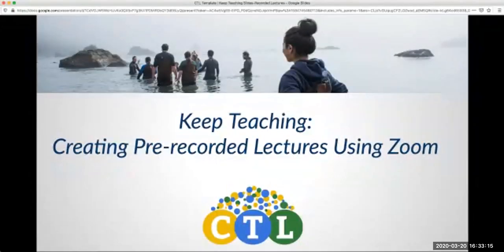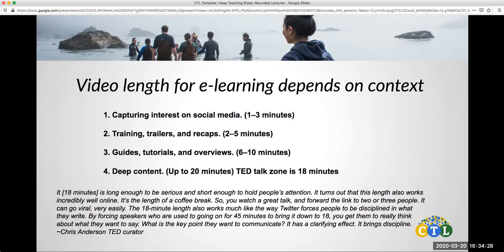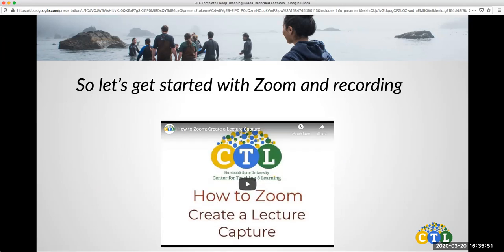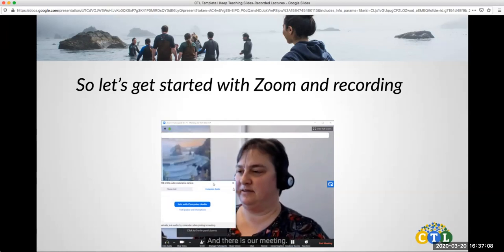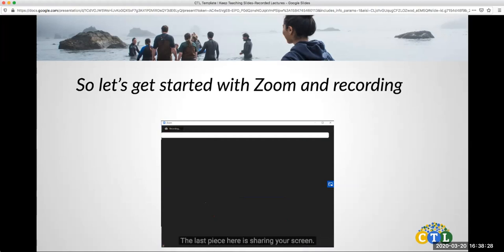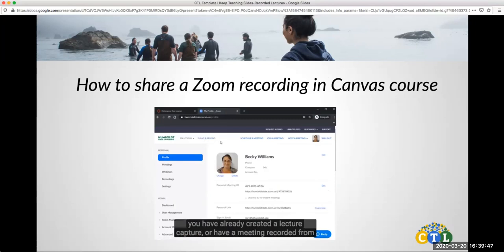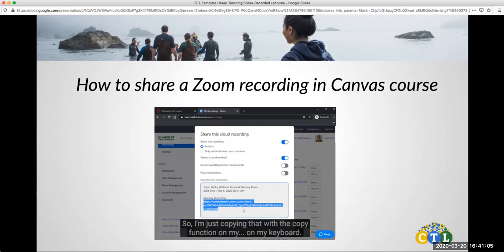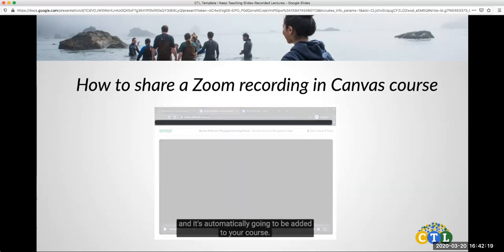CTL Workshop - Creating Pre-recorded Lectures Using Zoom